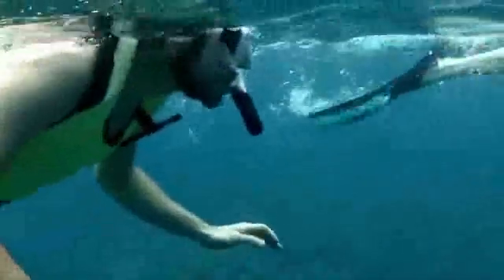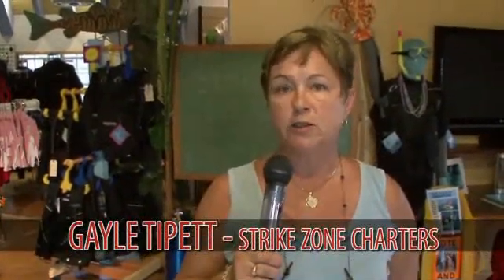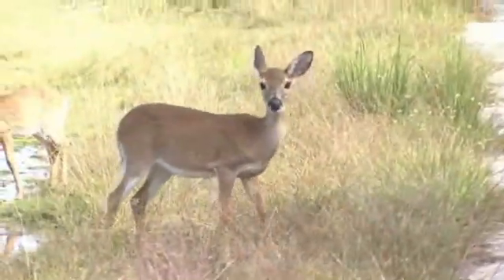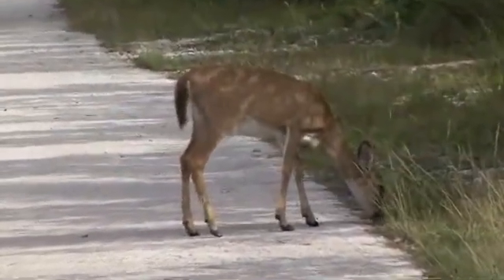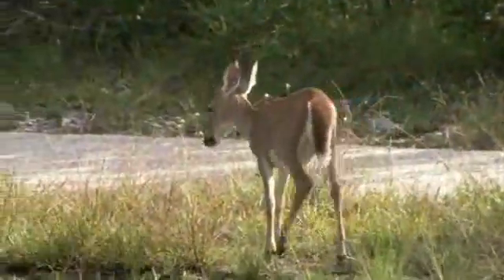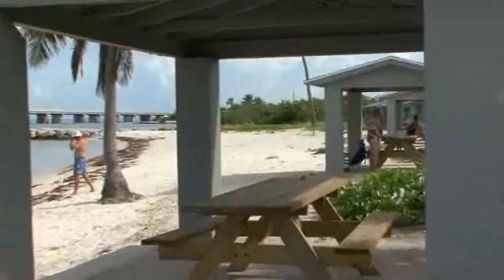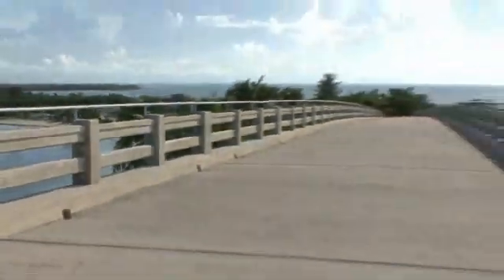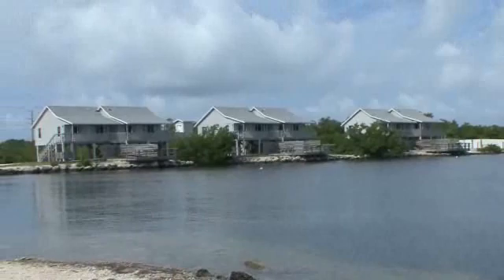Big Pine Key